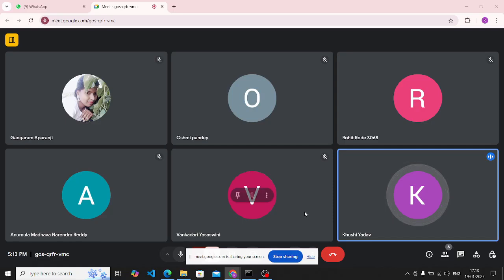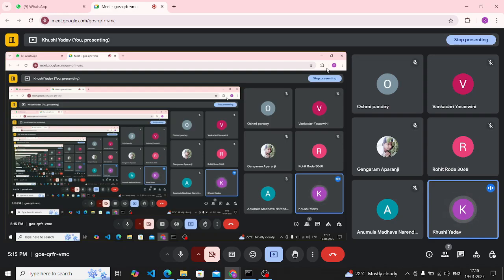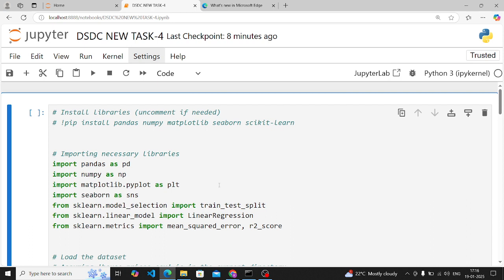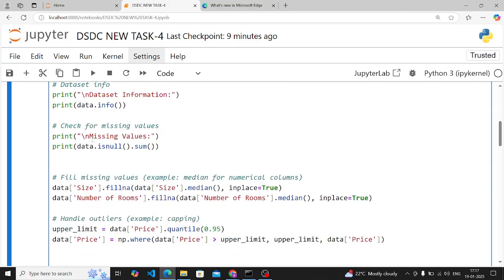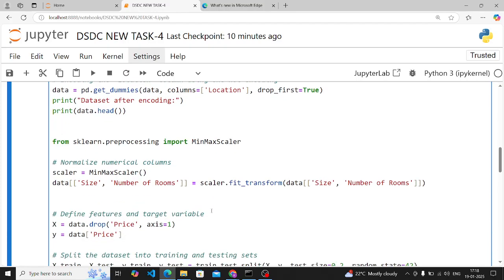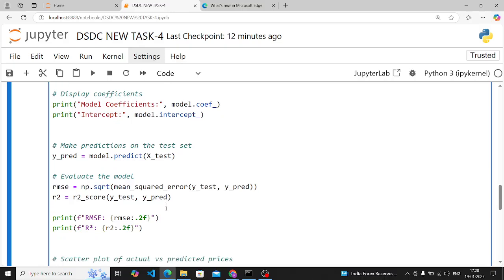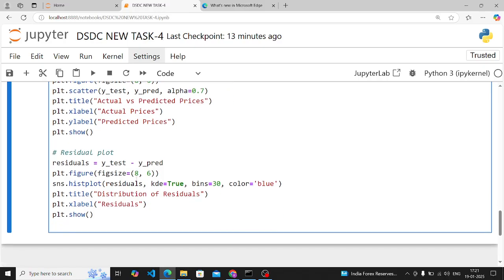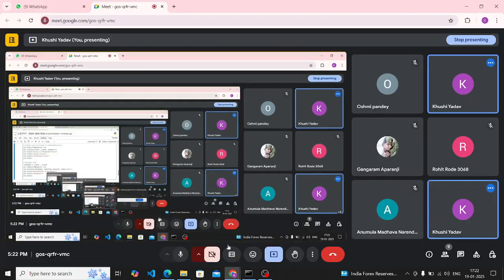Data Analysis/Data Science (Task-4) (5 January)